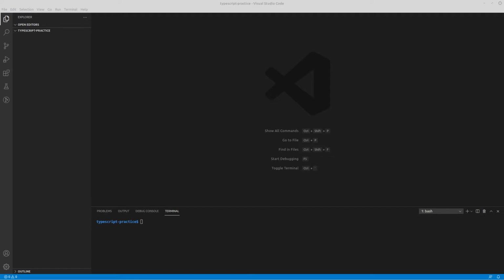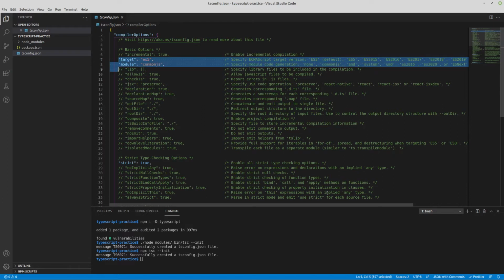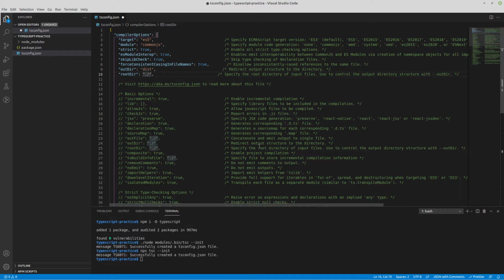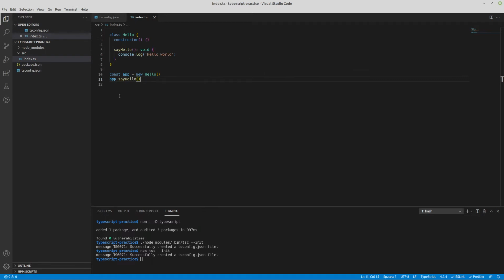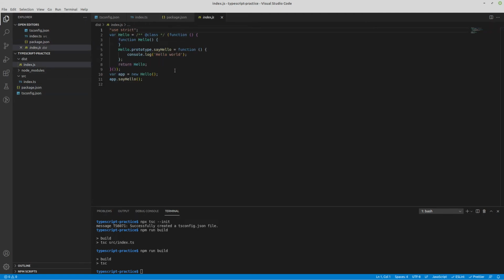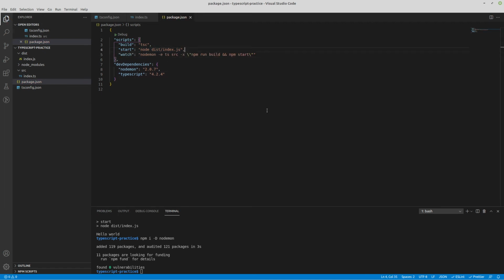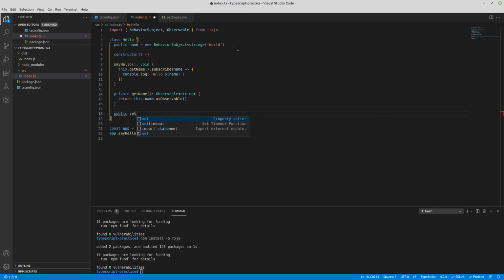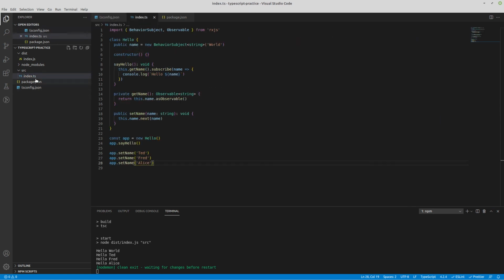Practice TypeScript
In this video I show you how to quickly and easily set up a TypeScript project for you to practice with.